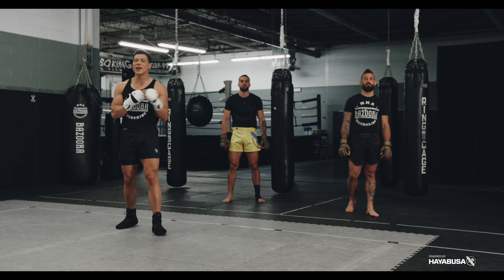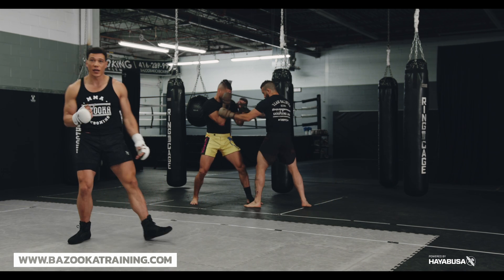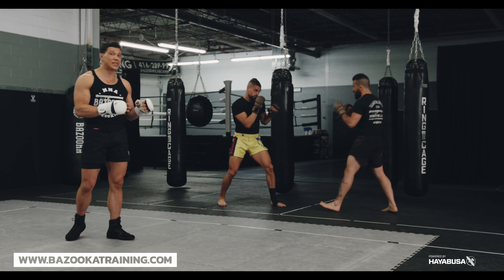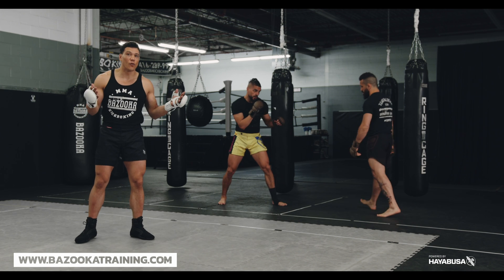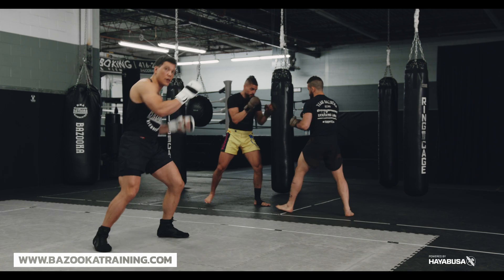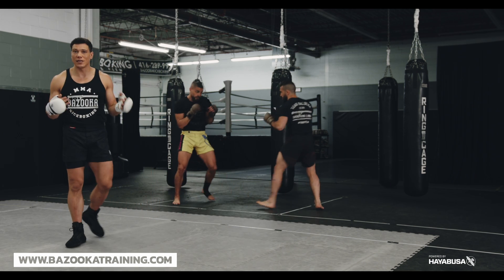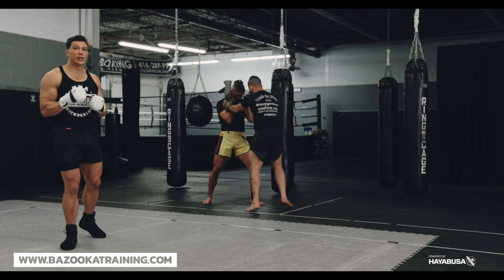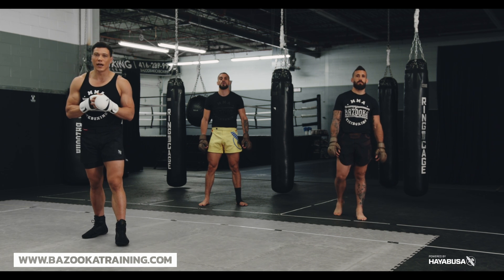BEST HAND FIGHTING TACTICS To Control Your Opponent | BAZOOKATRAINING.COM